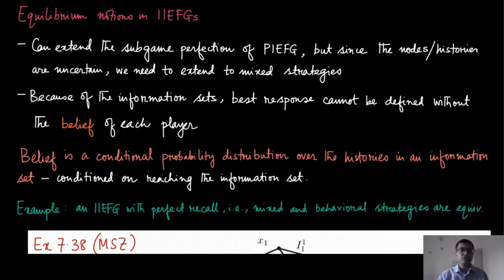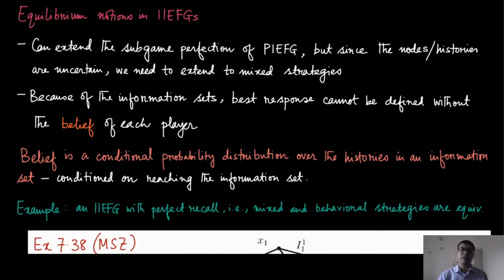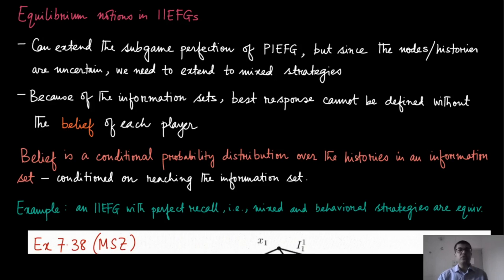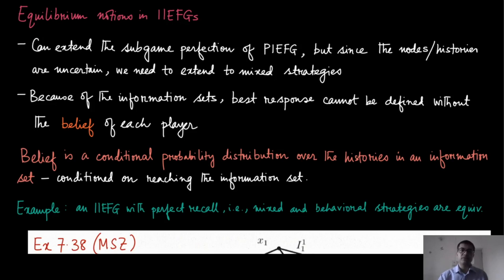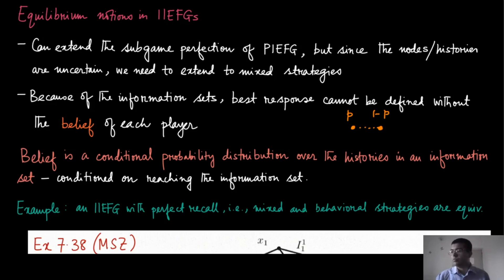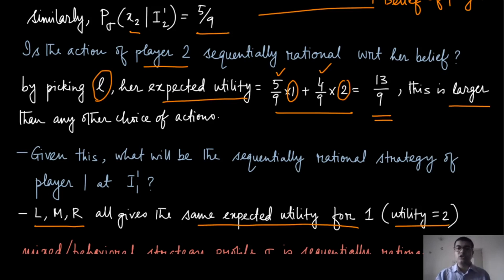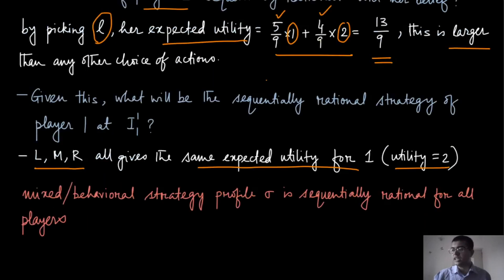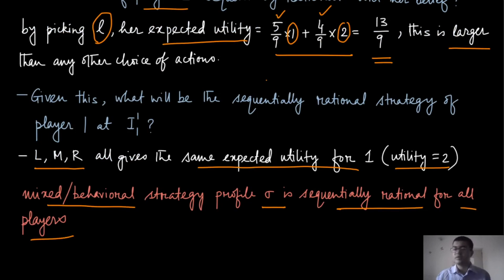Module 27: Equilibrium in IIEFGs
(this will be periodically updated)